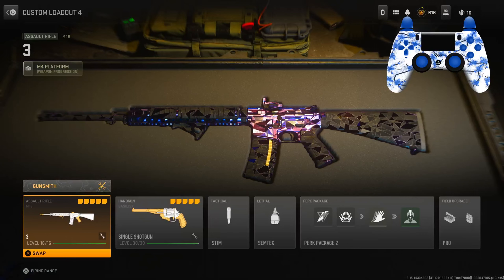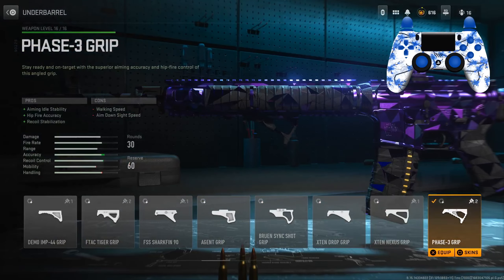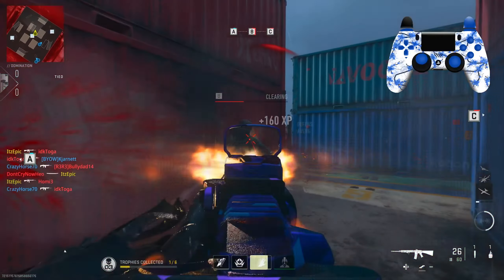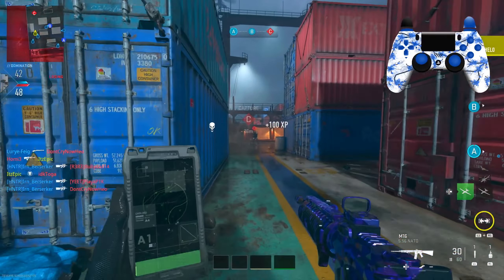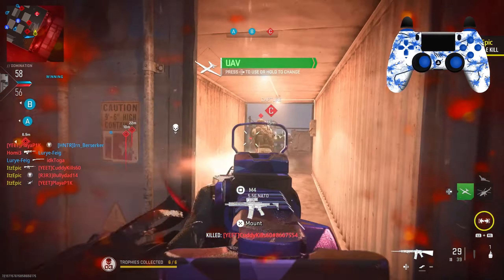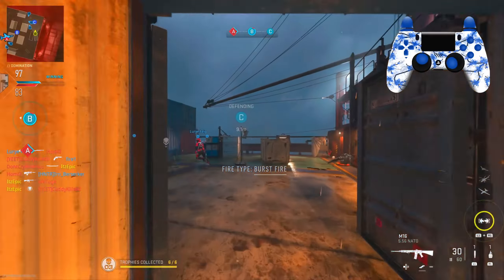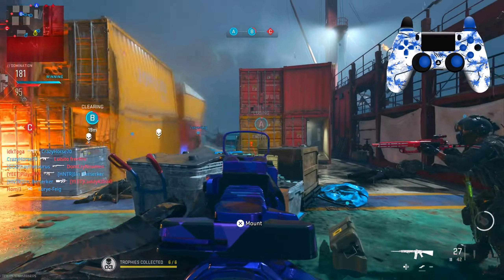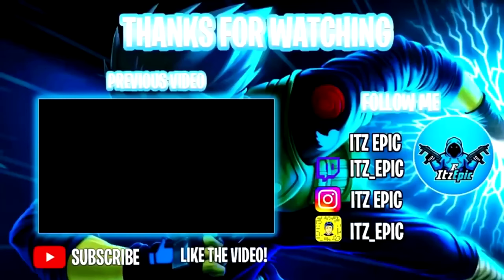the NEW *ONE BURST* M16 Build is AMAZING in MW2! (Best M16 Class Setup)-SEASON 3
Here's the